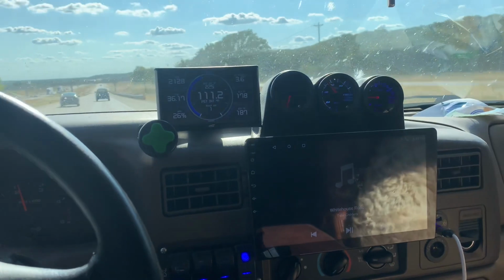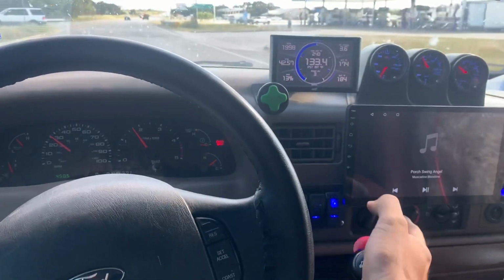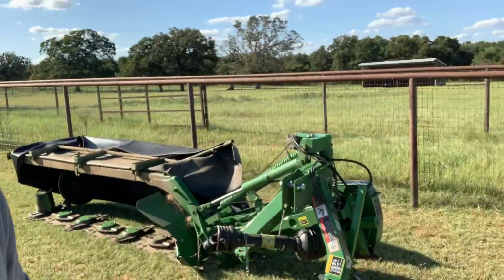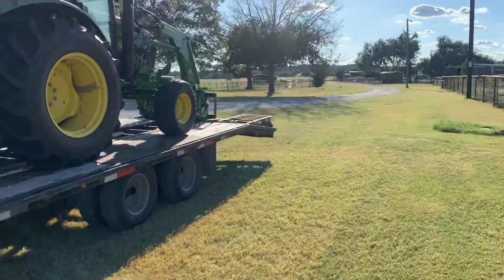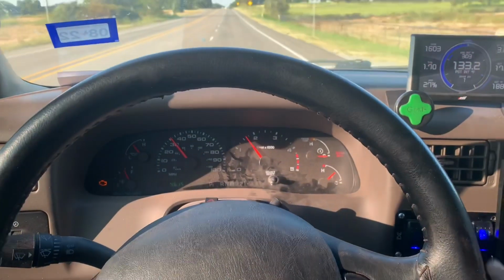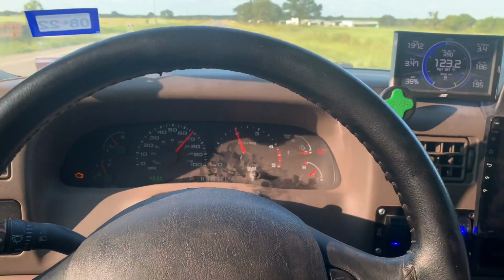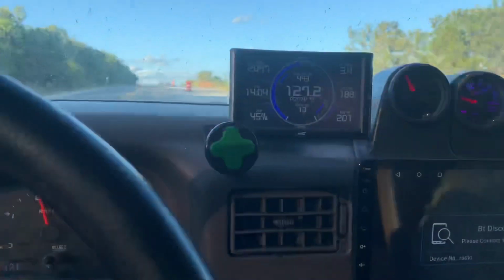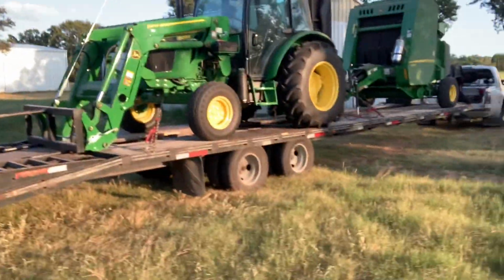IM BACK!! FUMMINS moving hay equipment.